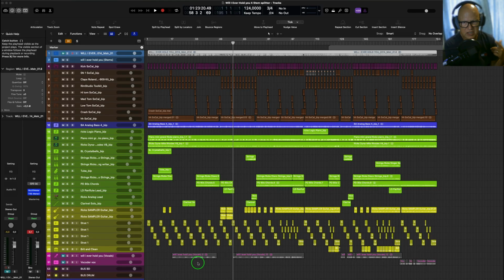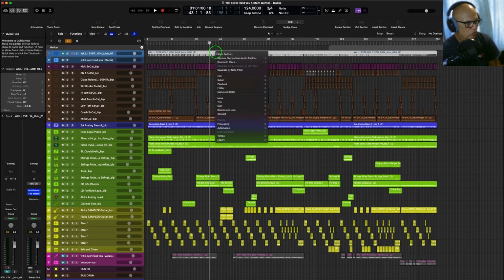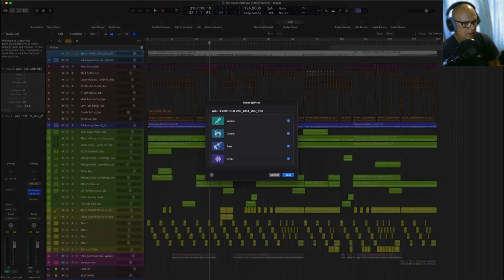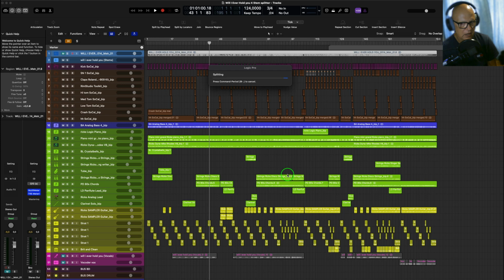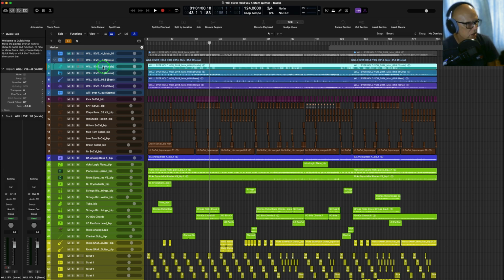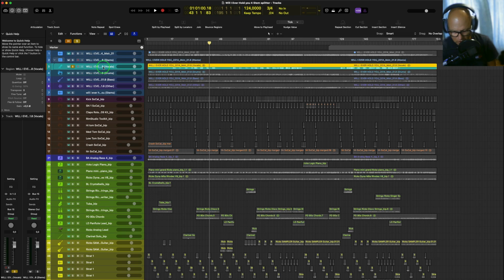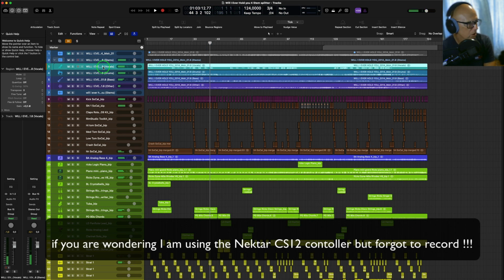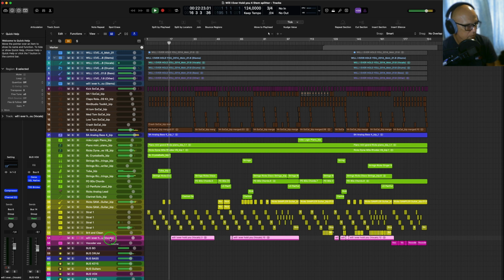Stem Splitter real life application: Logic Pro 11.01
Here I actually usre the stem in a project where i want to use a voice from a old recording in a new version.